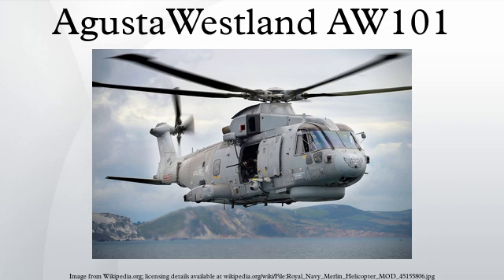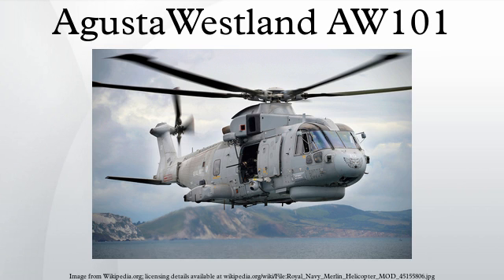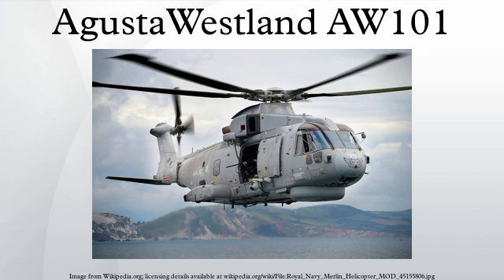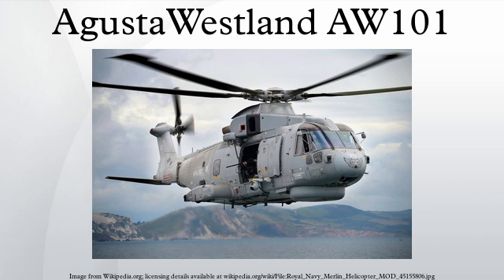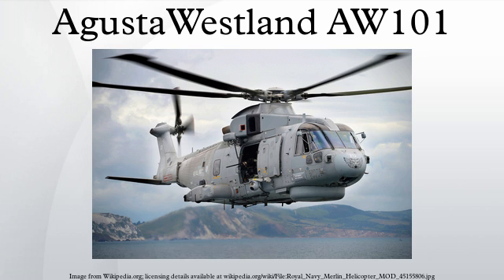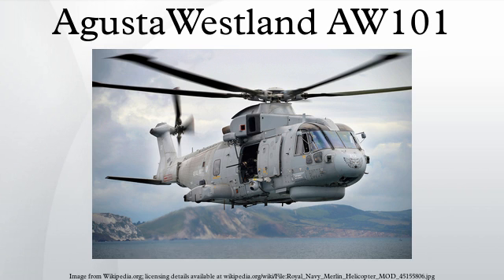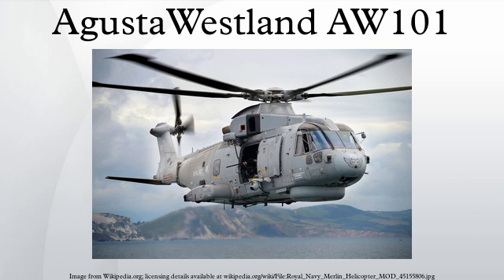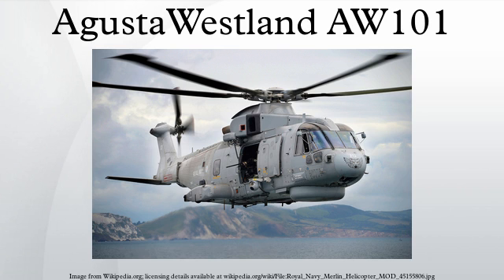AgustaWestland AW101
The AgustaWestland AW101 is a medium-lift helicopter used in both military and civil applications. It was developed by joint venture between Westland Helicopters in the UK and Agusta in Italy in response to national requirements for a modern naval utility helicopter; until 2007, the aircraft had been marketed under the designation EH101. Several operators, including the armed forces of Britain, Denmark and Portugal, use the name Merlin for their AW101 aircraft. It is manufactured at factories in Yeovil, England and Vergiate, Italy; licensed assembly work has also taken place in Japan and the United States.
In 2000, Westland Helicopters and Agusta merged to form AgustaWestland, leading to the type's redesignation as AW101. The AW101 first flew in 1987, and entered into service in 1999. Since the AW101's introduction it has replaced several older helicopter types such as the Sikorsky S-61, performing roles such as medium-sized transport, anti-submarine warfare, and ship-based utility operations.